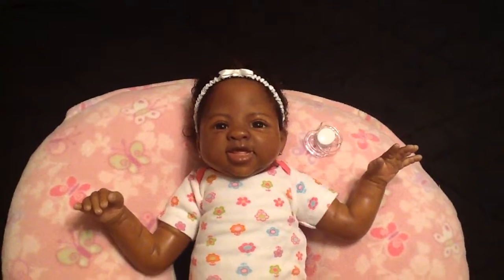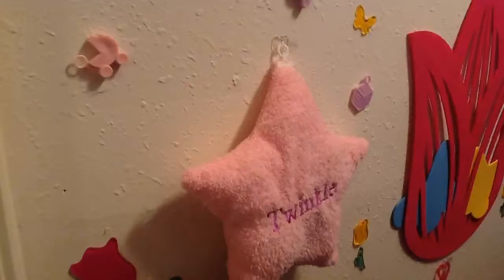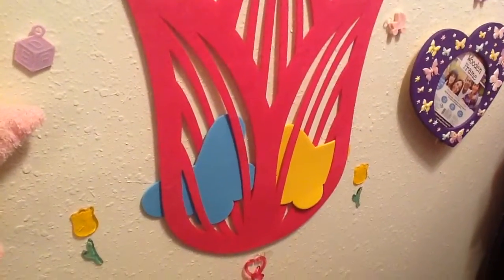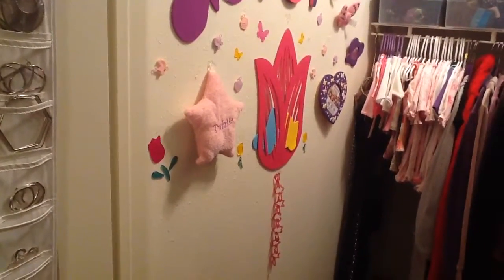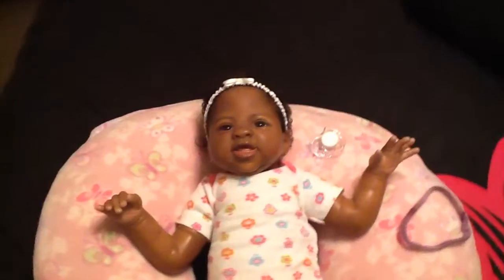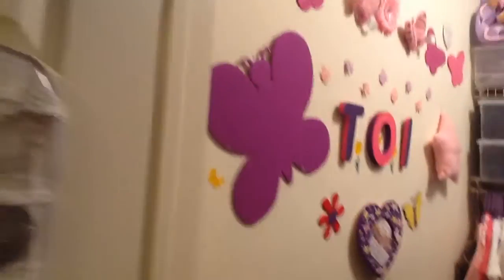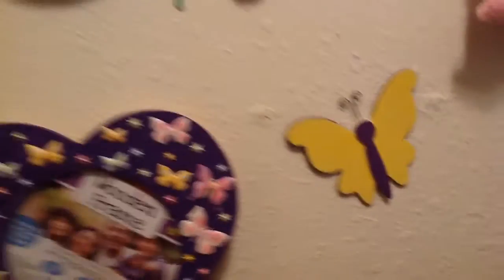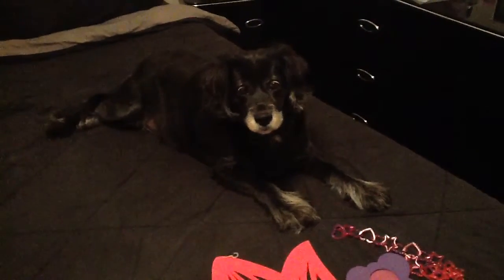133-Reborn👧🏾Baby Girl Toi's Nursery Wall ~ RebornLoveIsReal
It's been a while since I showed you reborn baby girl Toi's nursery wall😍😍😍...BIG THANKS to Michell Hankins again for the beautiful flower🌺...and thanks everyone for watching ;o)